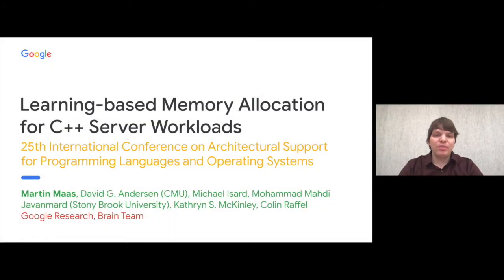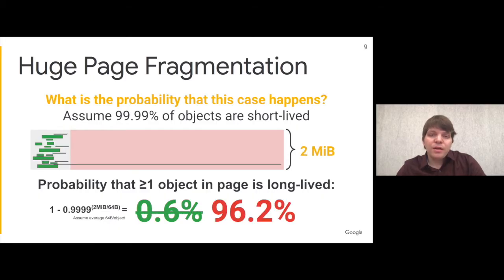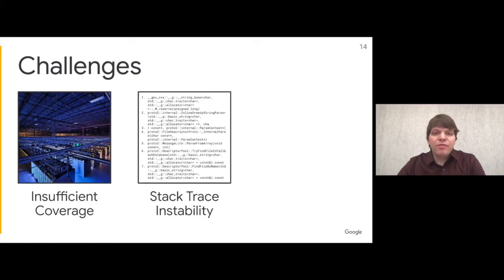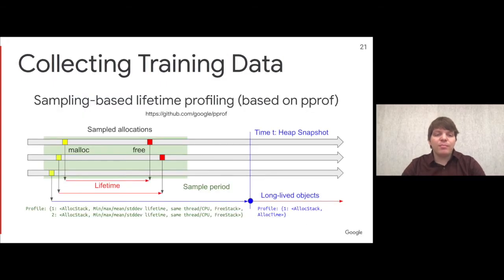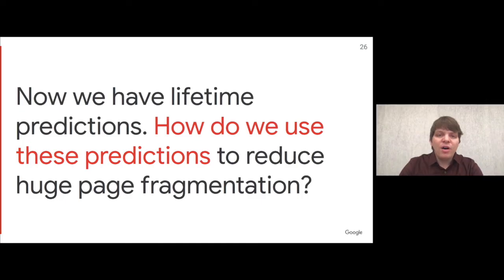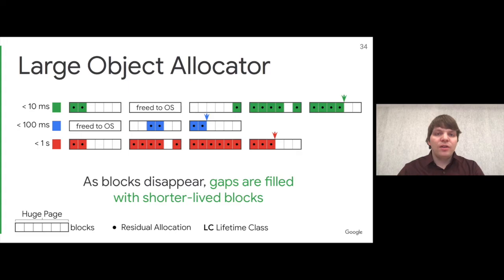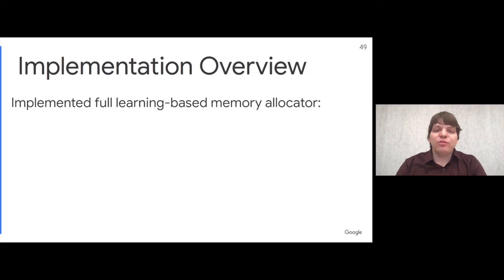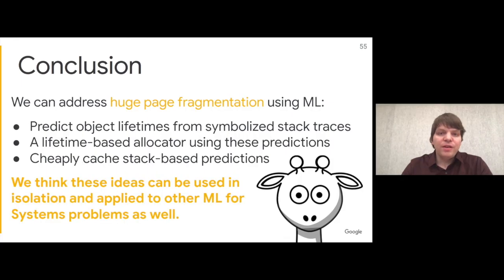ASPLOS'20 - Session 6B - Learning-based Memory Allocation for C++ Server Workloads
Session 6B: Memory behavior — Where did I put it?

Title: Learning-based Memory Allocation for C++ Server Workloads
Presented by: Martin Maas (Google Research)
Authors: Martin Maas (Google Research); David Andersen (Carnegie Mellon University); Michael Isard (Google Research); Mohammad Mahdi Javanmard (Stony Brook University); Kathryn McKinley (Google Research); Colin Raffel (Google Research)